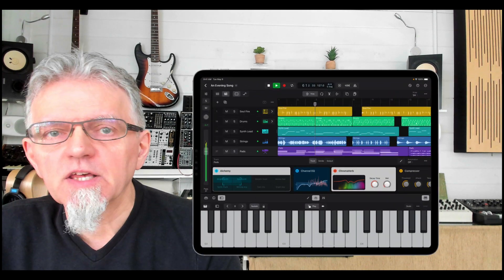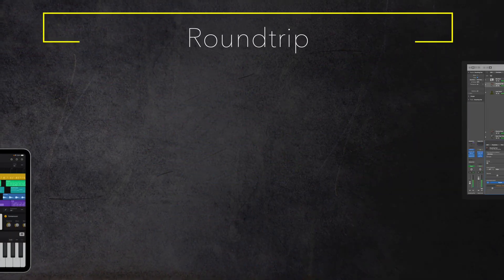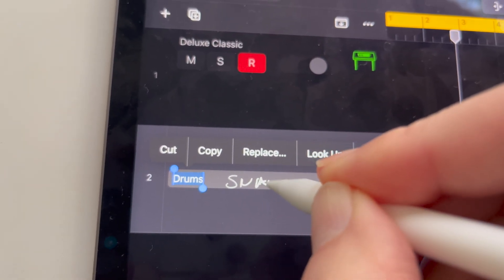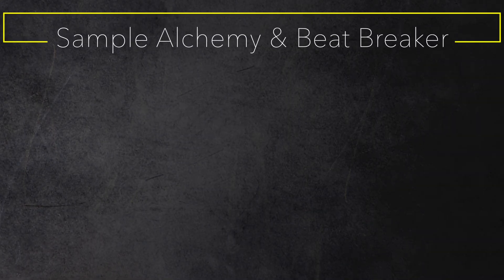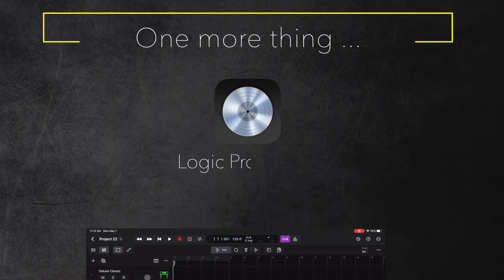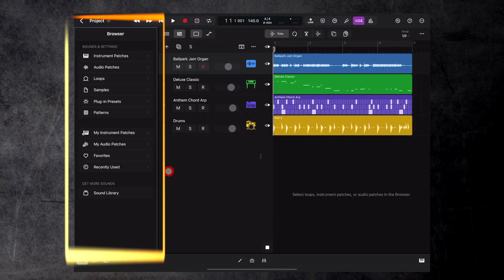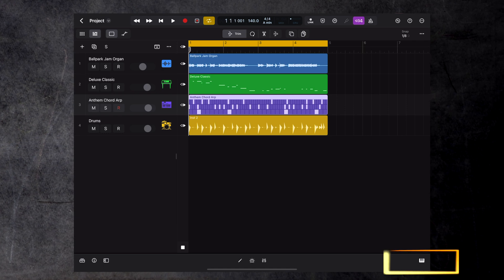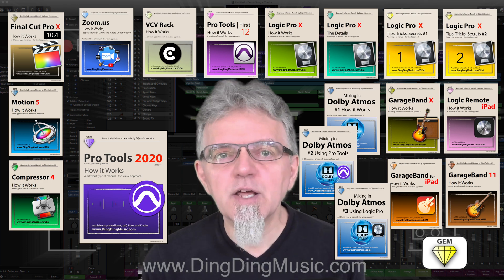Logic Pro for iPad - Introduction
In this video, I demonstrate the new app "Logic Pro for iPad".

​Enriched with motion graphics and produced in 4k resolution, this instructional video is part of my "Music Tech Explained - the visual approach" series, packed with lots of information.
Feel free to pause or rewind to take in all the information. Here are a few links to jump to specific sections in the video:

0:00 Cold Open
0:18 Intro
1:07 What is Logic Pro for iPad?
1:52 Roundtrip
2:24 Interactive Lessons
2:52 Extensive Sound Library
3:03 Lots of Input Methods
4:18 Connectivity
6:17 Plug-in Tiles
6:38 Play Surfaces
7:13 One more thing
7:30 User Interface
11:48 Outro